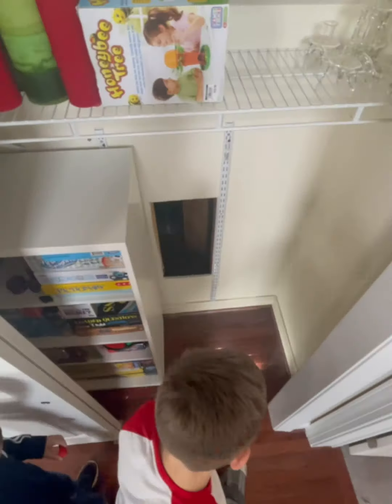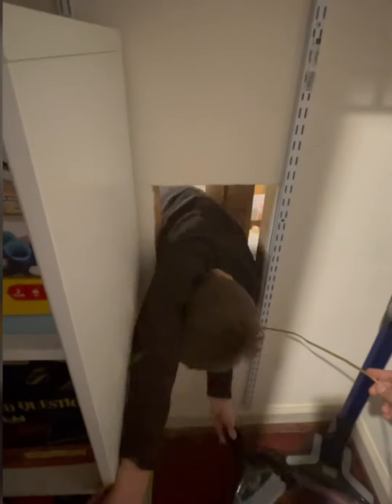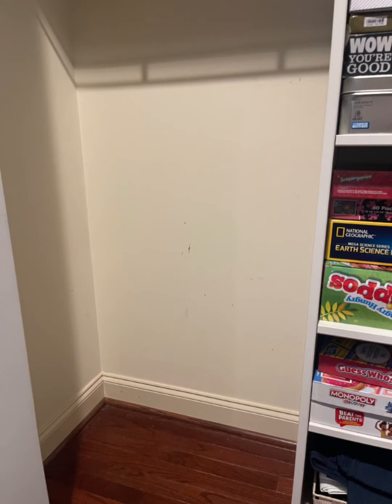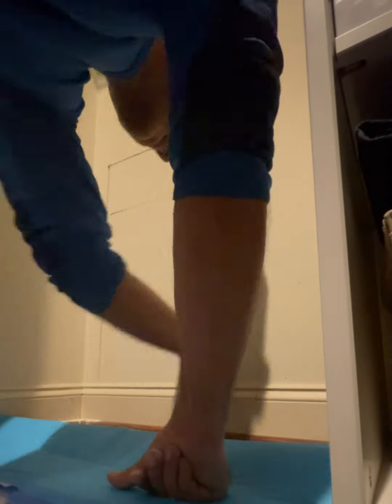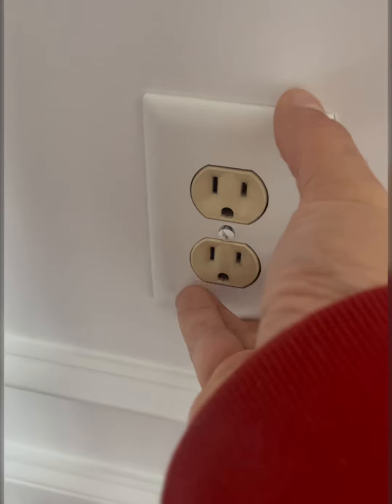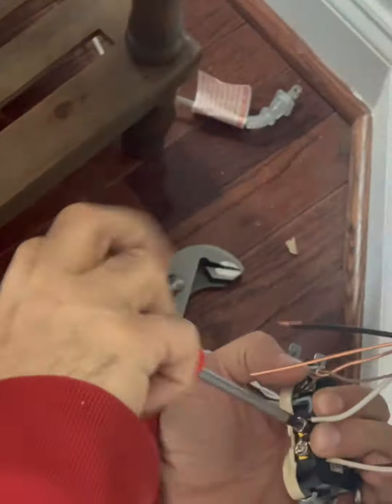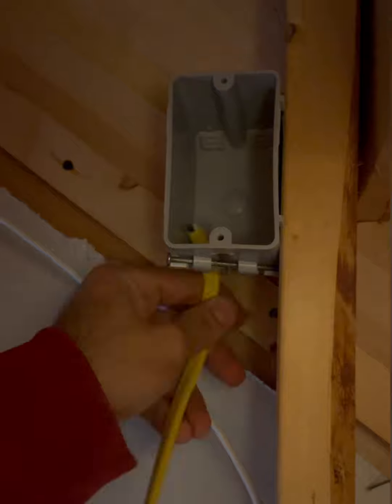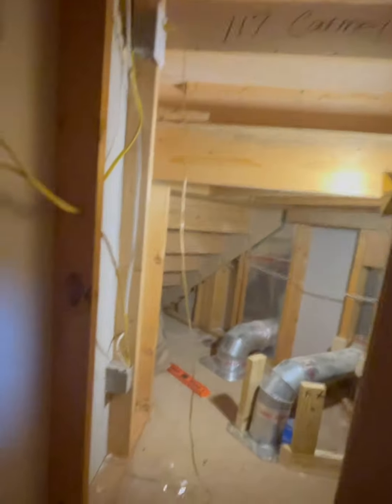Secret Room Under the Stairs…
I can’t make the boys a treehouse, so I decided to make this little clubhouse area under the stairs.  Enjoy!